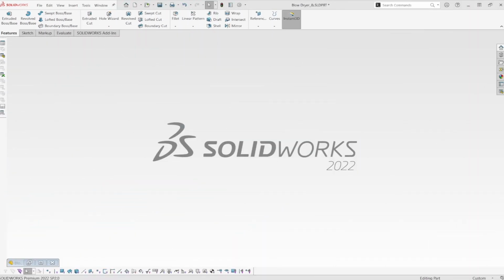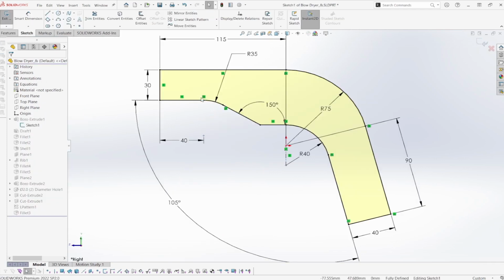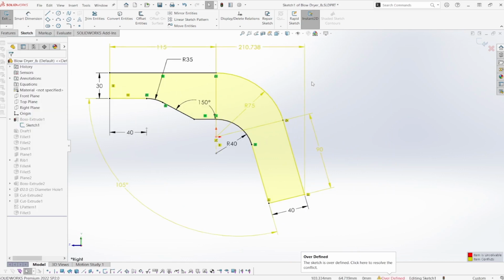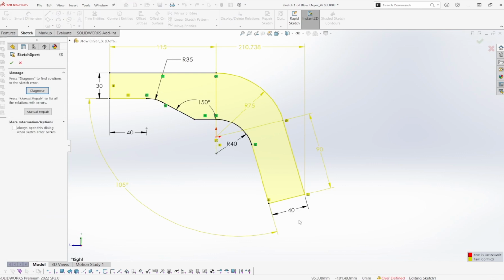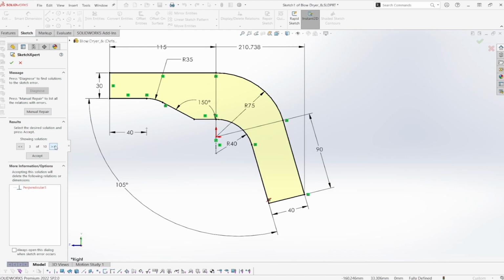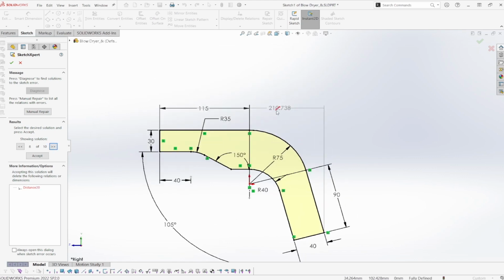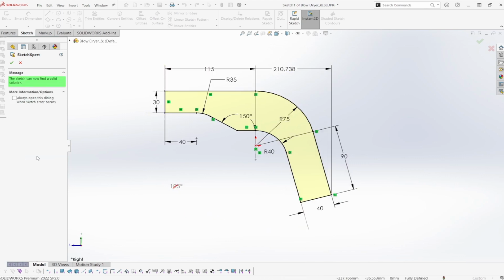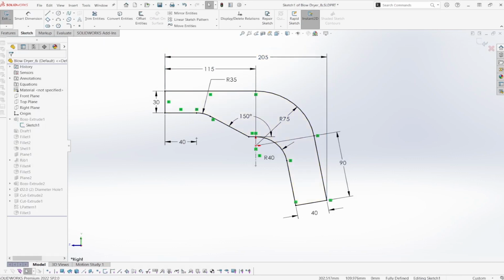Repairing Sketches in SOLIDWORKS with the SketchXpert Tool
Repair broken sketches by utilizing the SketchXpert tool in SOLIDWORKS.